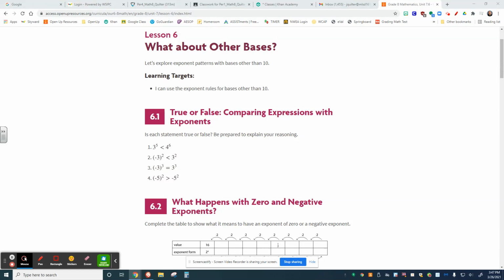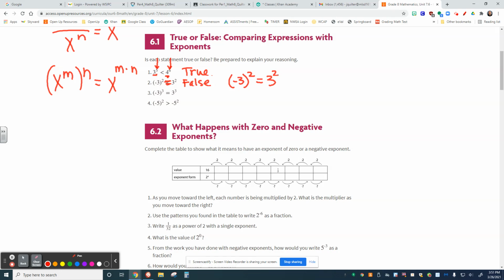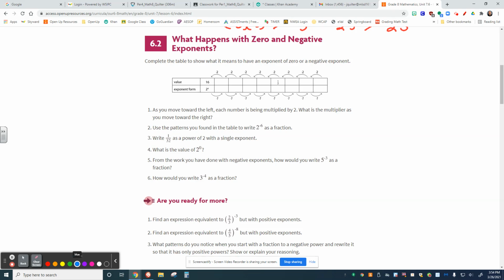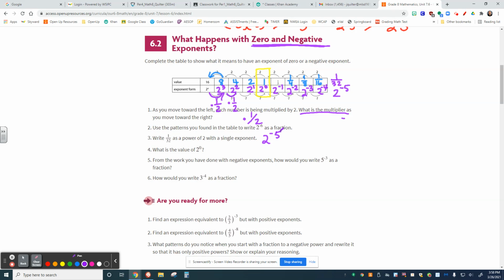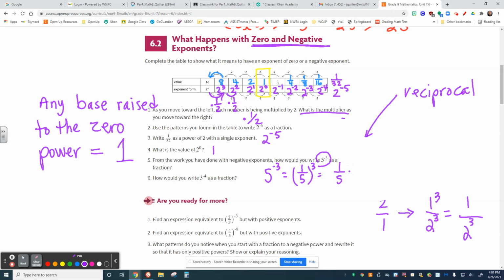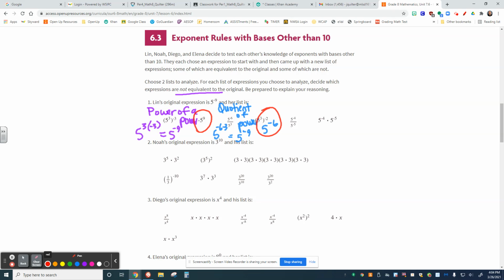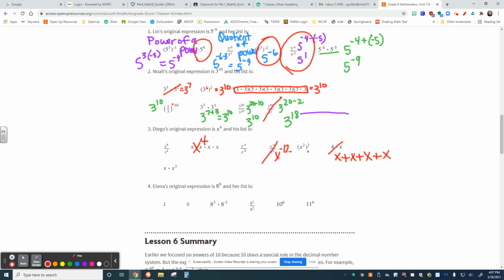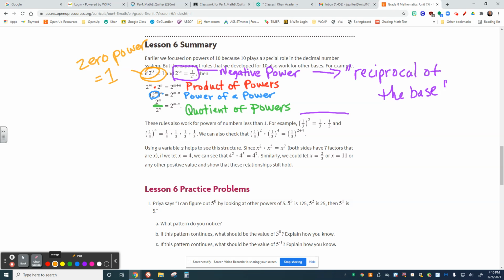Unit 7 Lesson 6 Full Lesson